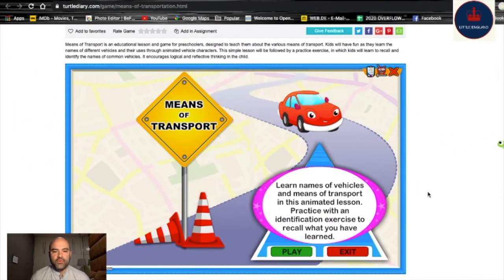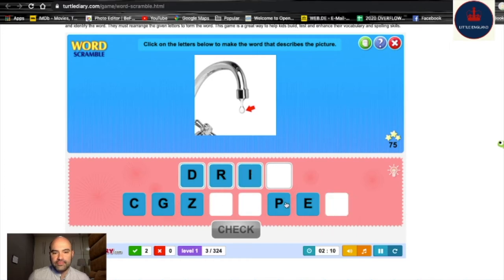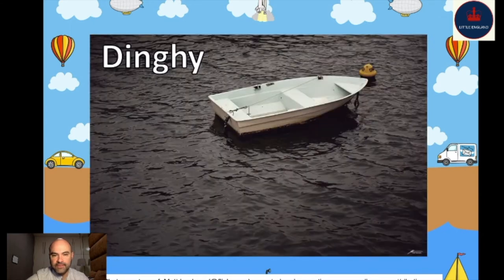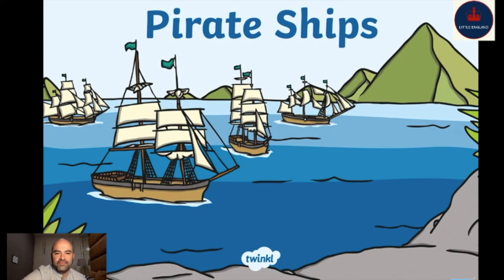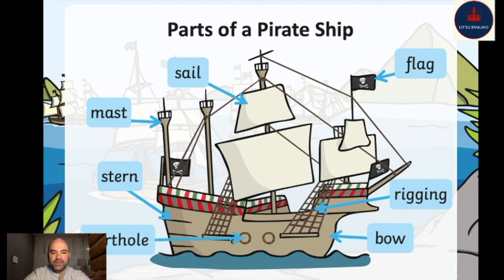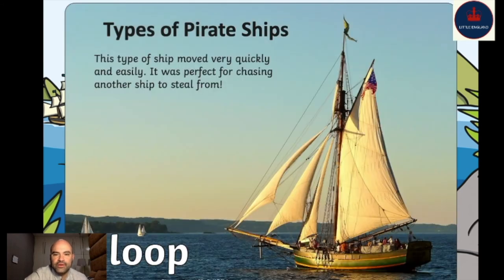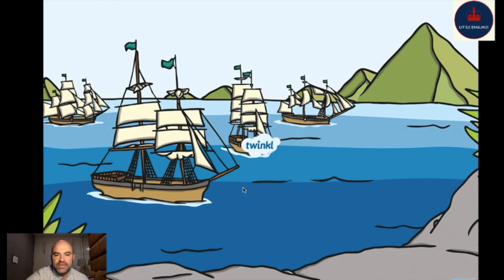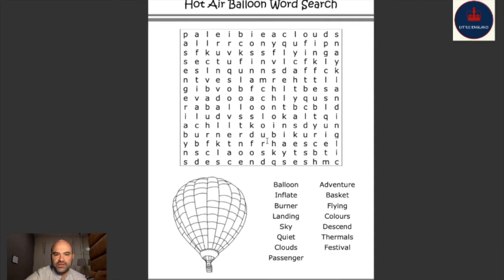Lesson 16 - Grade 2 "Water Transportation"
Hello!
I hope you enjoy learning about water transportation in our lesson 16.

++These videos were made to teach my Grade 1 & 2 English class in Czech Republic during the Coronavirus outbreak in 2020++